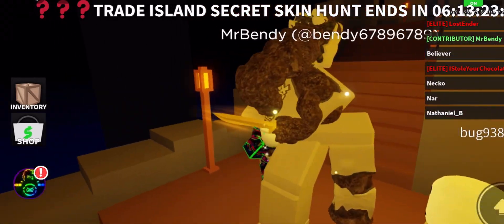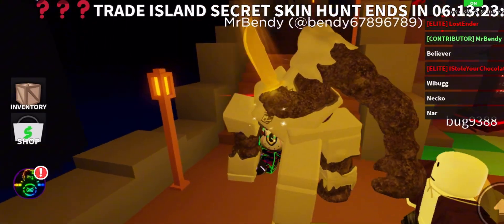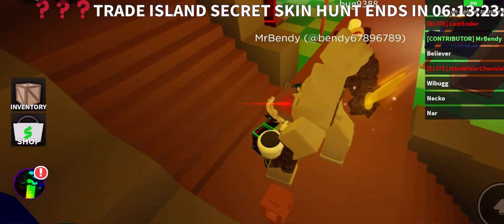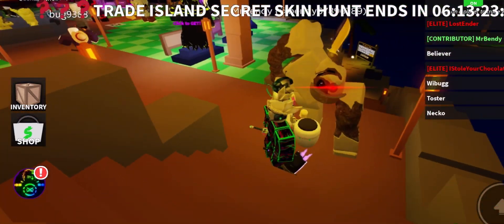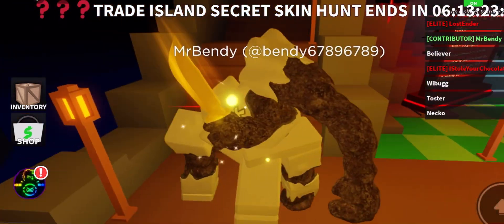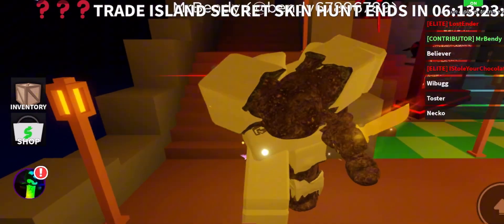How to get the “Golden Recognition” skin in guesty ( Tutorial! Roblox Guesty )